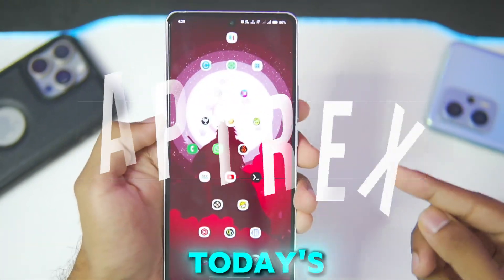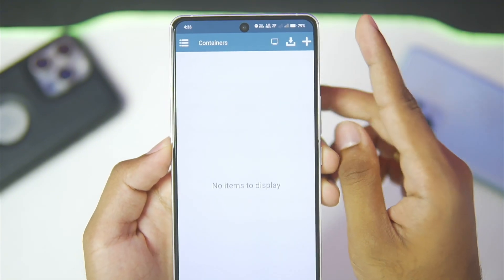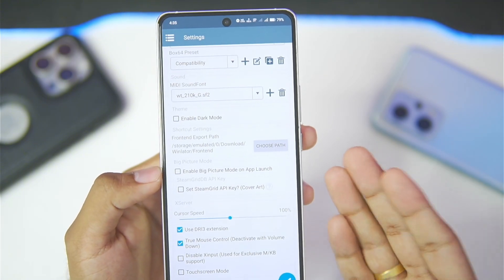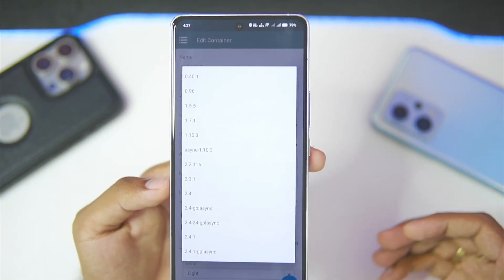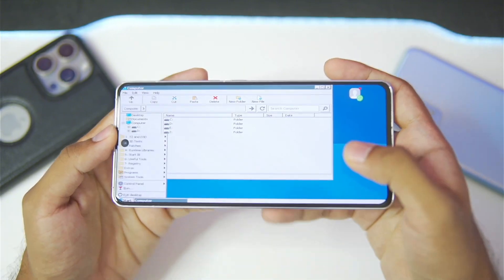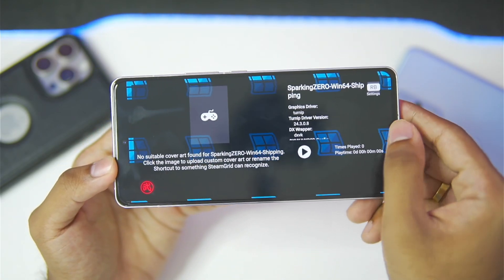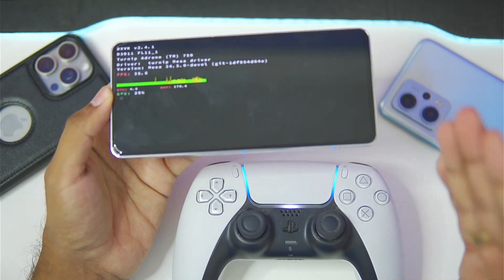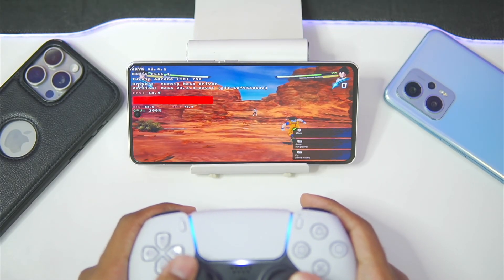NEW 🔥 WINLATOR CMOD GLIBC - SETUP/SETTINGS/GAMEPLAY | BEST WINDOWS EMULATOR ANDROID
• Winlator CMOD Setup
• Winlator Android Settings
• Winlator CMOD Gameplay
• Winlator Android CMOD